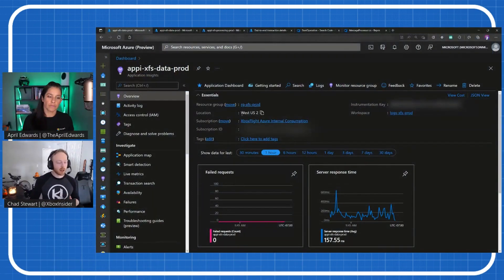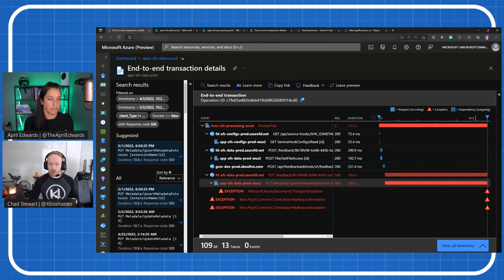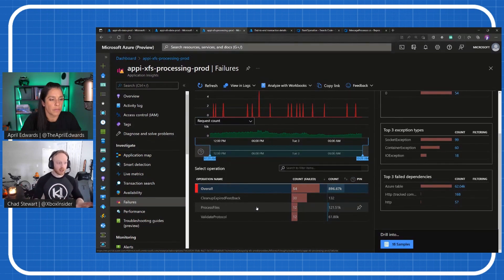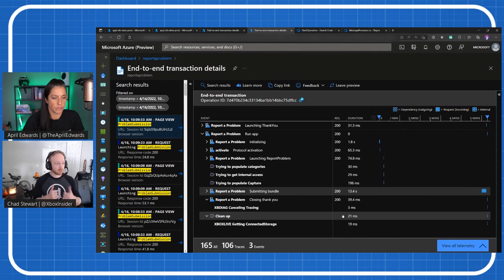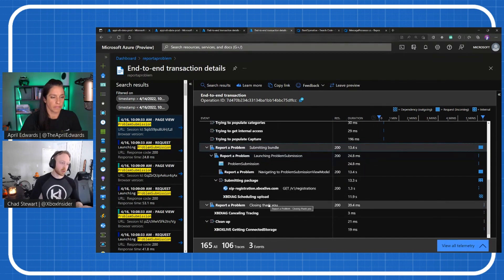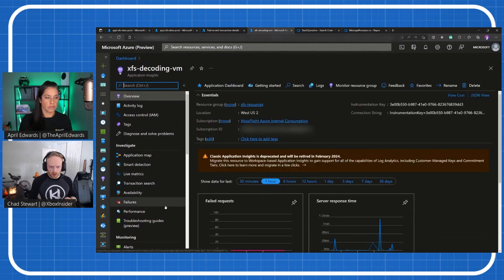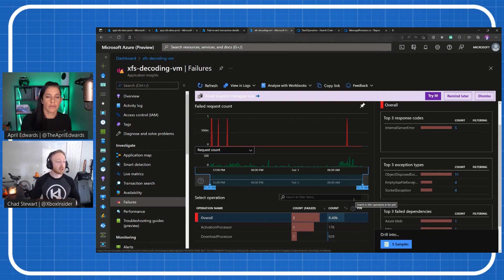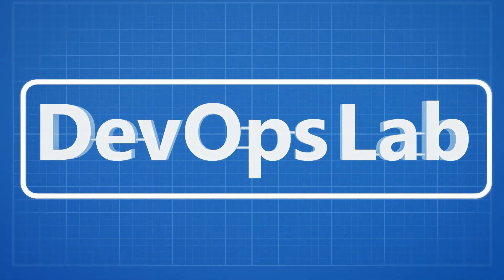Xbox CXT: How we leverage Azure Application Insights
In the final episode of our Xbox series, we’ll cover how Xbox is leveraging Azure Application Insights. We’ll look at various tech stacks (App services, Azure functions, and Xbox console apps) and how they hook into App Insights. We’ll discuss its applications & how it has improved the DevOps lifecycle and on-call investigations for the Xbox Customer Experiences team.

Jump to:
00:00 Welcome to the DevOps Lab
00:56 How the Xbox CXT team leverages Azure Application Insights
01:54 Demo
12:24 E2E app scenario and how it helps